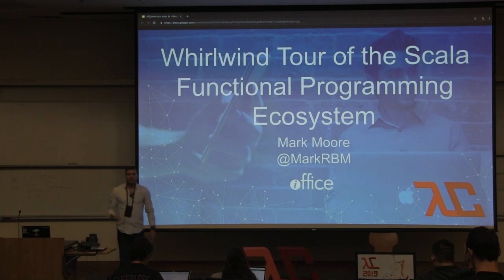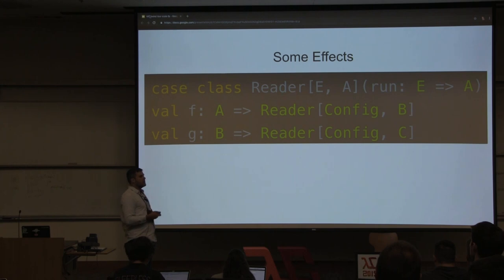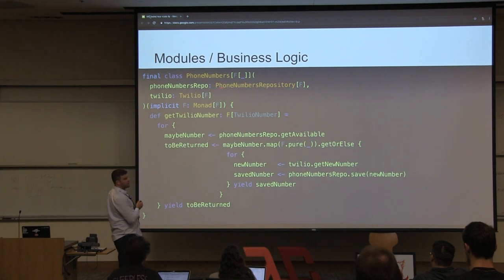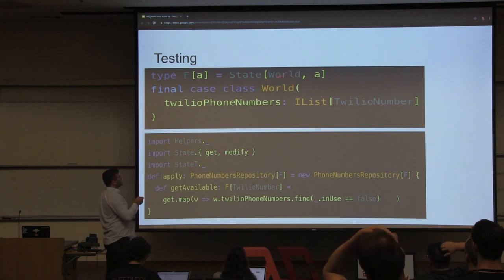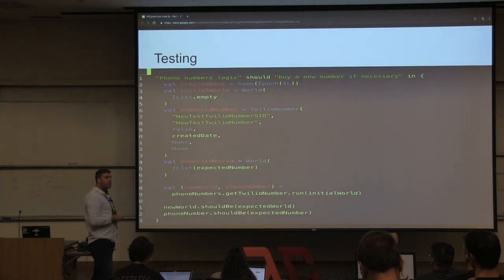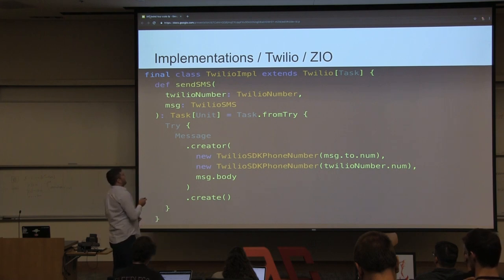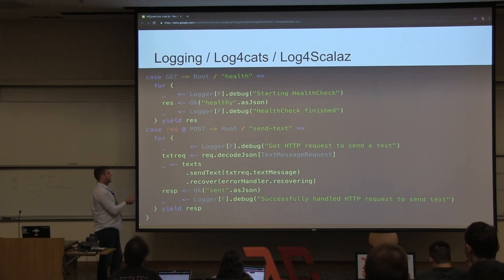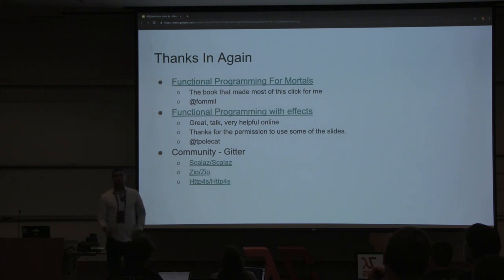Mark Moore- Whirlwind Tour of the Scala Functional Programming Ecosystem- λC 2019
Let's go on a whirlwind tour of the Scala FP ecosystem as we create an SMS service that mirrors one currently in production at iOFFICE. We will show the motivation for abstracting over effects while laying out our business logic before using ZIO to provide the pure interface with the outside world Let's go on a whirlwind tour of the FP library ecosystem as we implement a text messaging service that mirrors one currently in production at iOFFICE. We will start with the design of the application and abstract over the outside world to create our business logic in a purely functional, easily testable way. We will then utilize the rich library ecosystem to implement the means by which our application will interact with the world whilst retaining its pure nature. Finally, we will wire everything together and have an example of a strongly typed pure functional application that is ready to deploy!

### Required Knowledge
A Foundational level of Scala syntax is all that is expected from the attendees.

### Learning Objectives
* Provide the motivation for designing an application that abstracts over specific effect types.

* Demonstrate how far the Scala FP ecosystem has come by using the latest and greatest libraries to interact with the outside world.

* Show how the power of abstraction has enabled the authors of these libraries to build on a core set of fundamental concepts that allow these libraries to be perfectly composable while having zero dependencies on each other.

### Some of the libraries we will encounter are:
* Scalaz, which defines a set of foundational type classes and provides purely functional data structures to complement those from the Scala standard library.

* ZIO, which is a general purpose effect monad, and associated abstractions that provide type-safe, composable concurrency for Scala.

* Http4s, a minimal idiomatic Scala interface for Http Services.

* Doobie, a purely functional JDBC layer for Scala.

* FS2, a compositional, streaming I/O library for Scala.